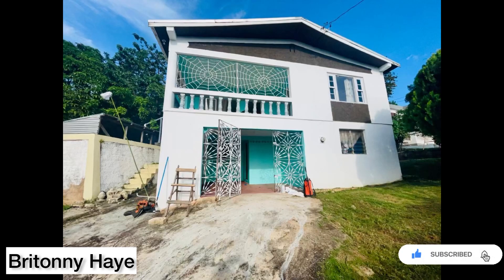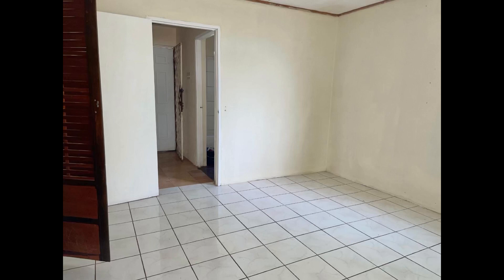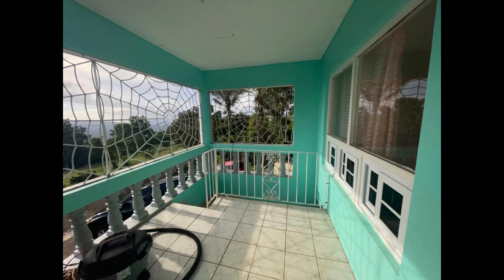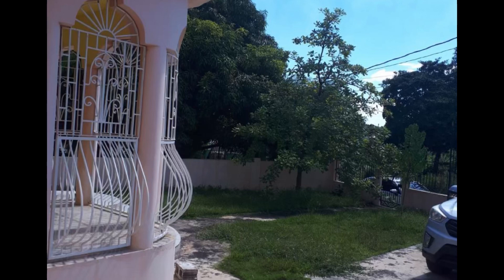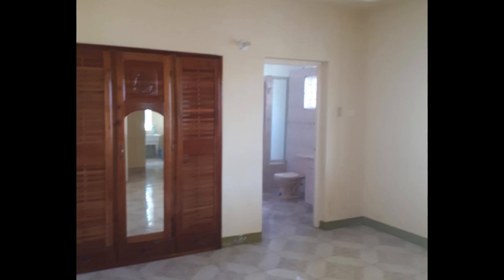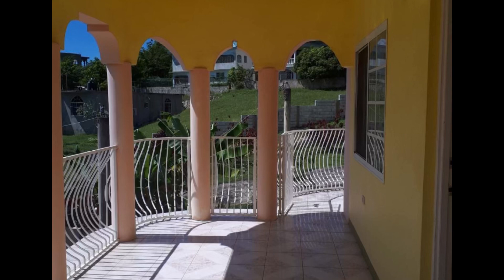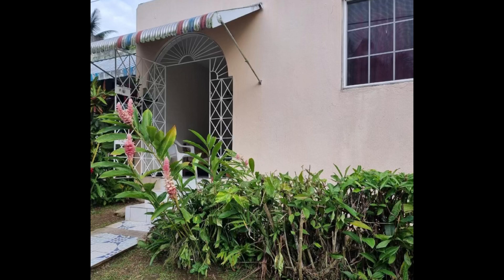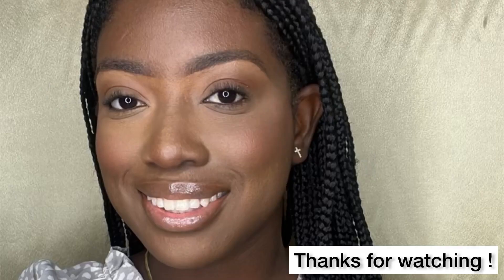3 Houses for Sale in Jamaica 🇯🇲 Shocking deals !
Today I’ll be sharing with you four houses for sale in Manchester, St. Catherine and Kingston & St. Andrew, Jamaica. Some of these homes have the opportunity to be expanded and will make great starter homes or homes for investments. This is your year to own some Jamaican real estate. If you are looking for newly built houses in Jamaica, this is the video for you.

Contact the realtor:

Fairfield, Manchester house

Golden Meadows house

Luana Pen, St. Elizabeth

ABOUT ME 🖐🏽
Name: Britonny Haye
Nationality: Jamaican